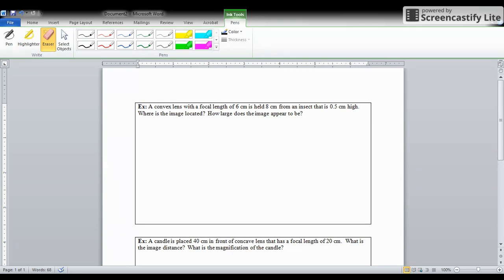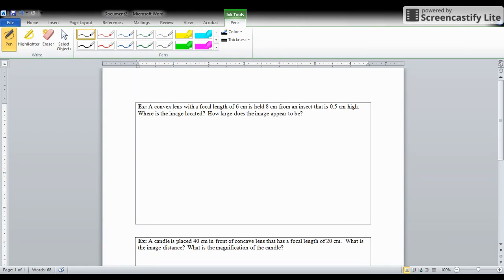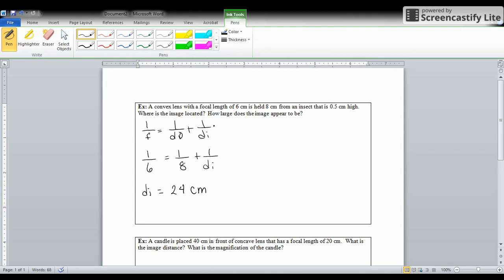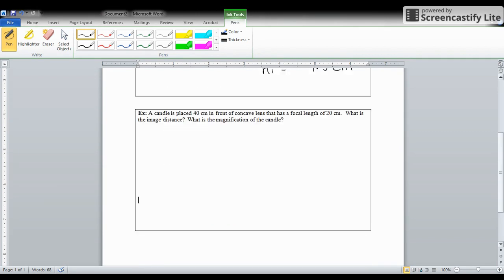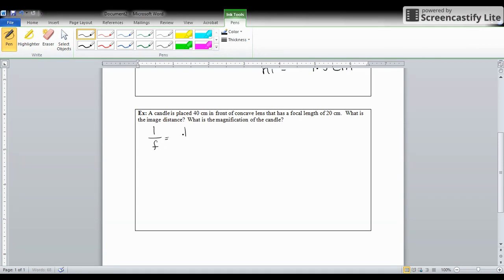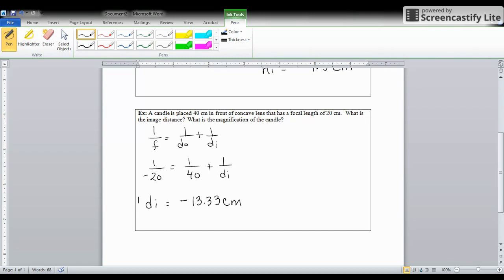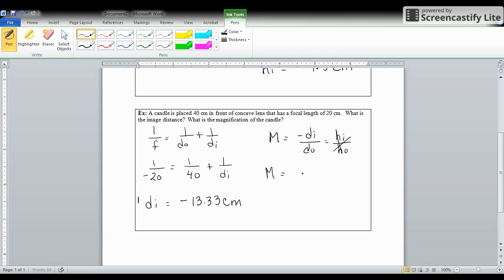Thin Lens Equation Practice Problems